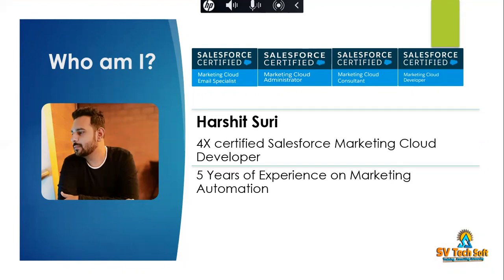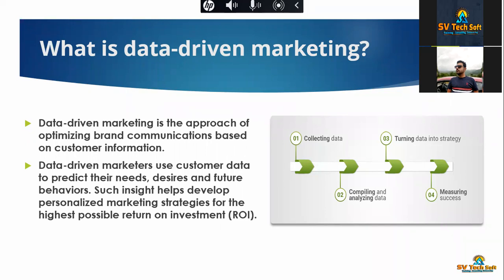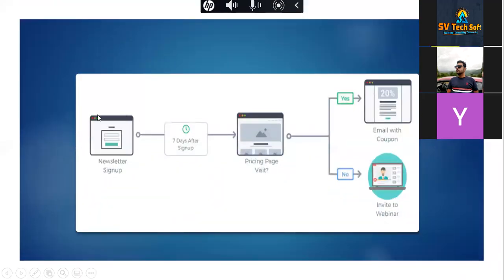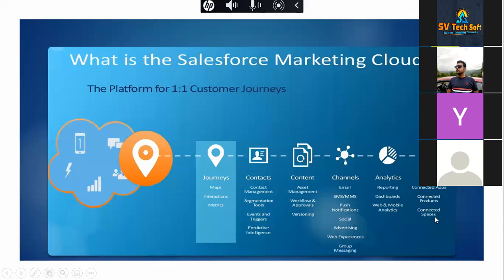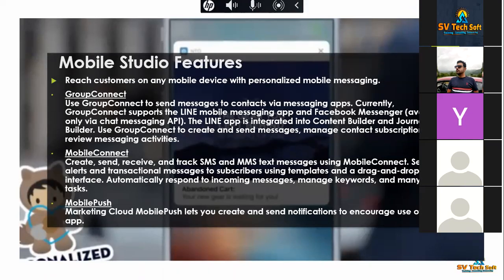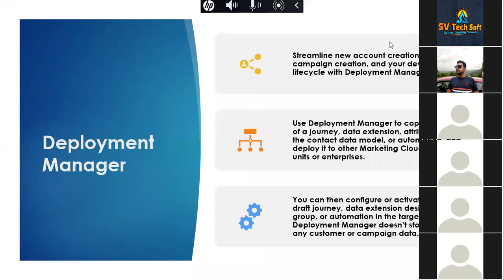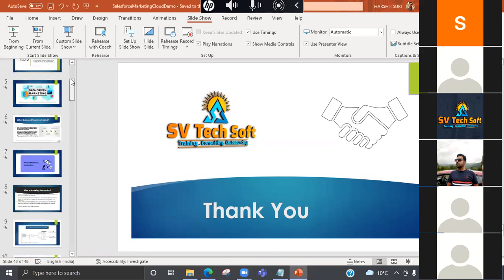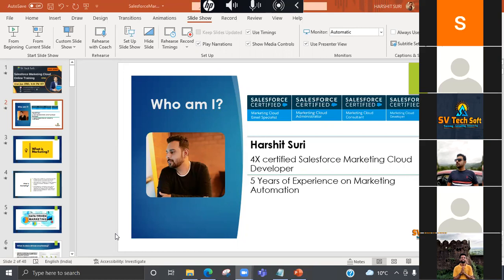Salesforce Marketing Cloud Online Training Demo from SV Tech Soft